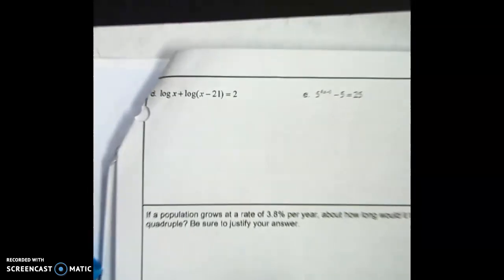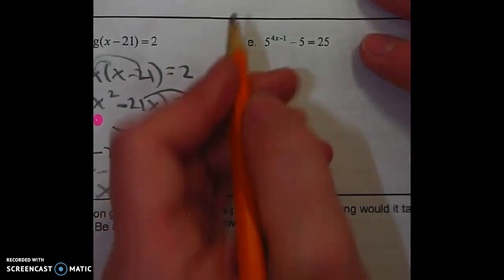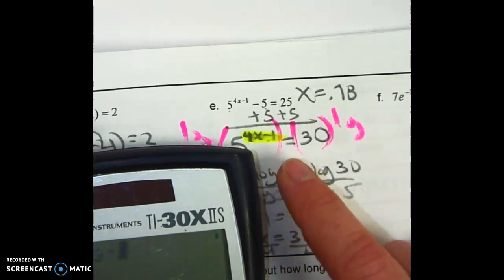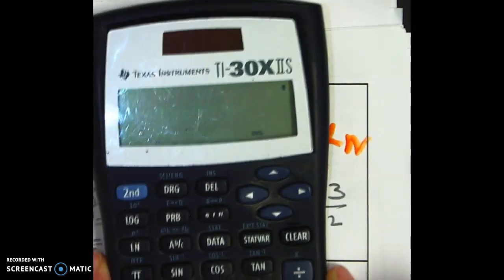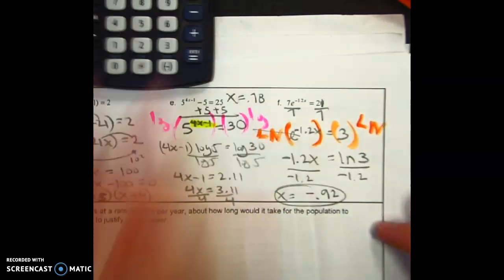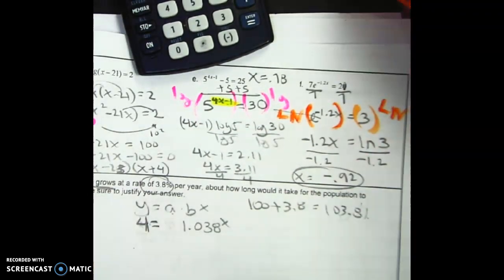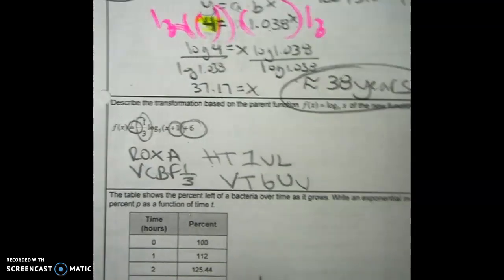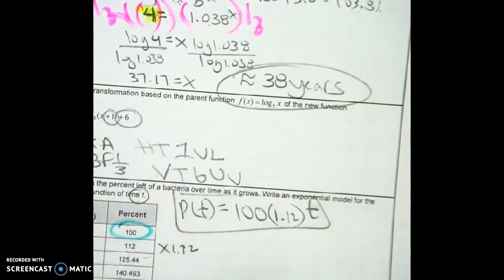Unit 7 Review - page 4